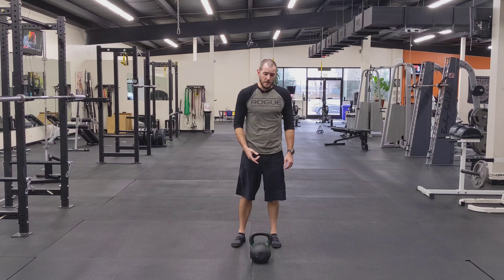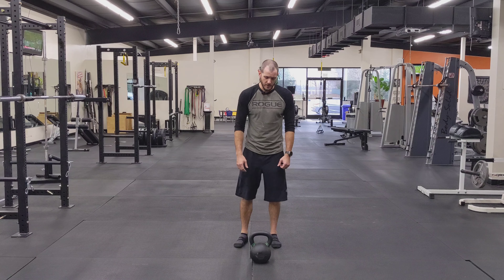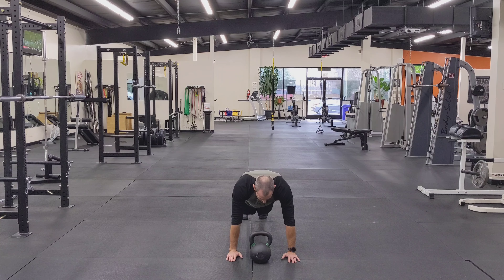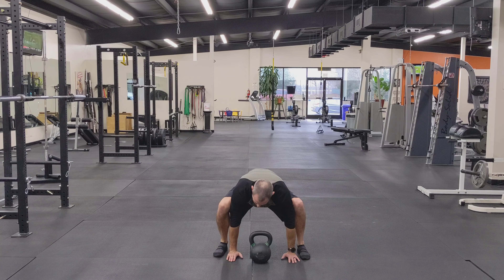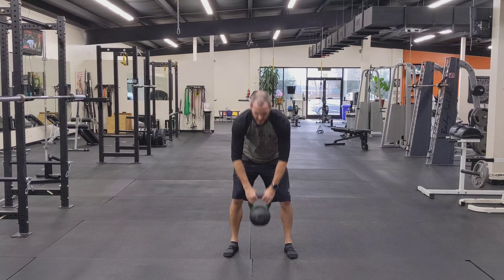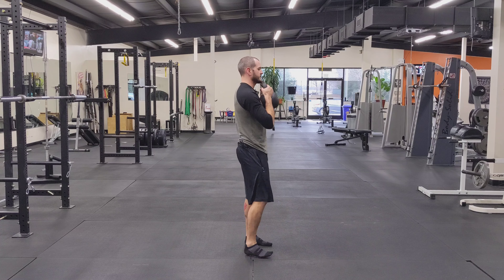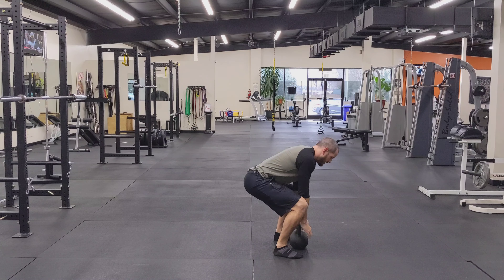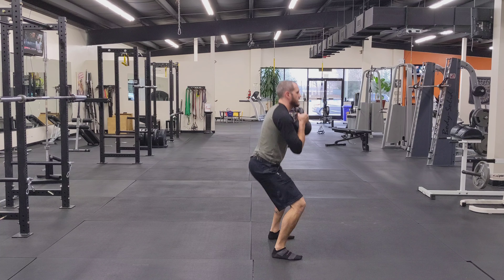Kettlebell Pop Squat